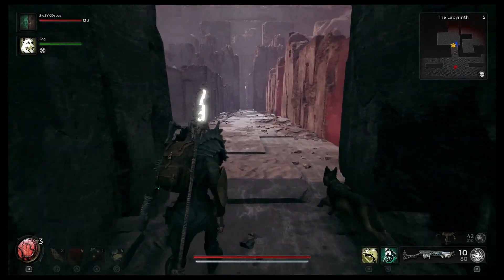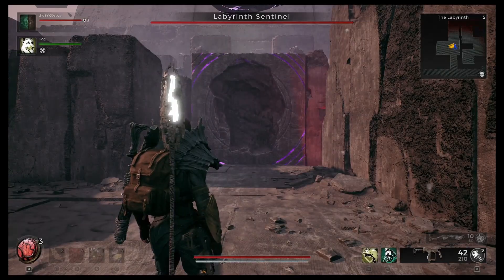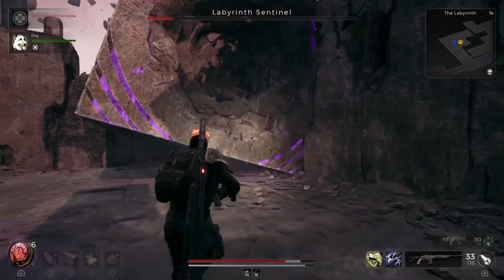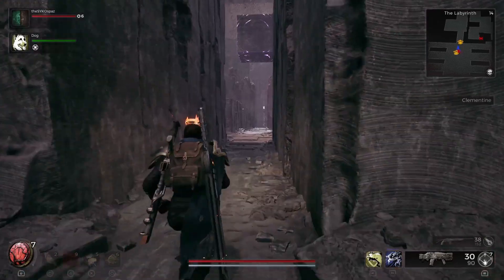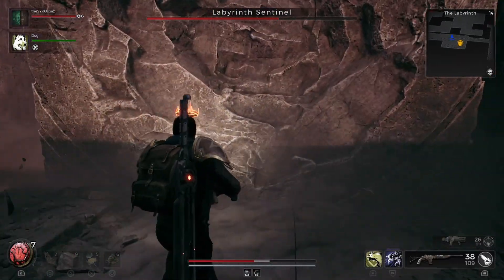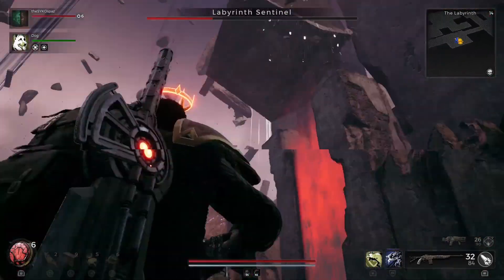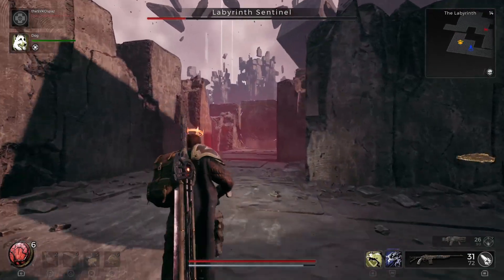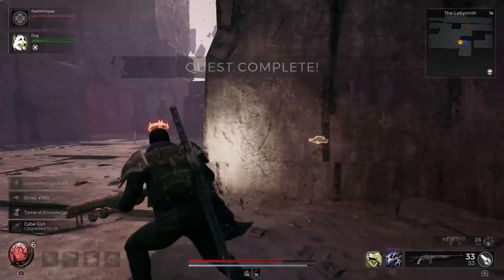Sentinel Labyrinth Boss Fight Guide! | Remnant 2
Hey Everyone! In this video I show you how to defeat the Sentinel Boss inside of the Labyrinth on Remnant 2!

If you are into the Sims4 check out my wife's AMAZING work!

GGs

-strudel